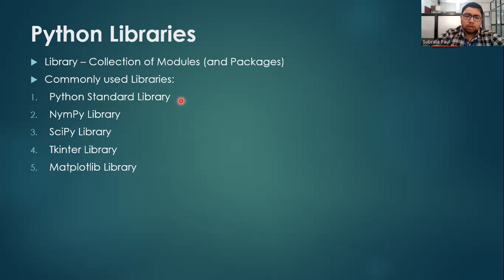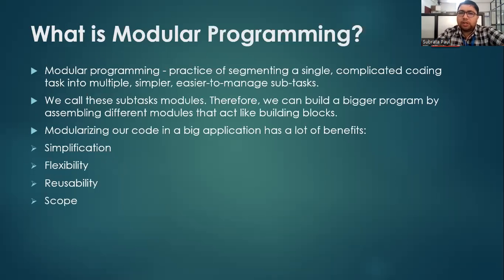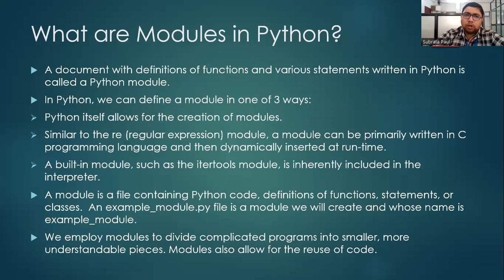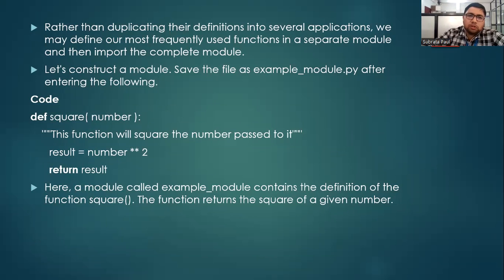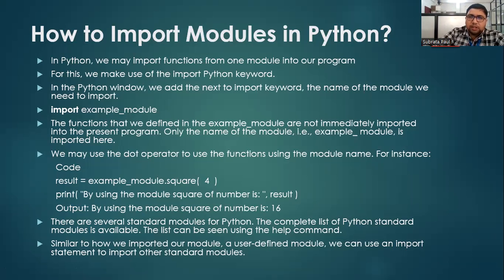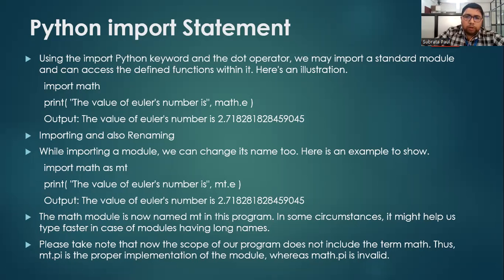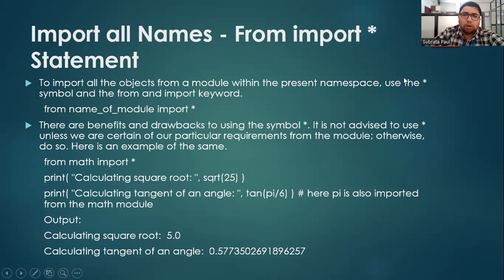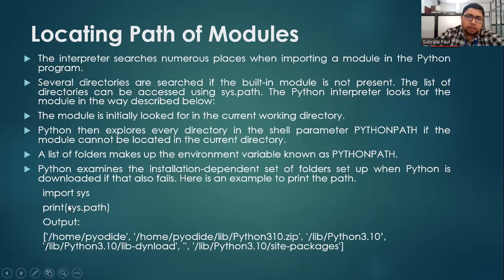MODULES IN PYTHON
This video will provide an introduction to the Topic of Modules in Python.